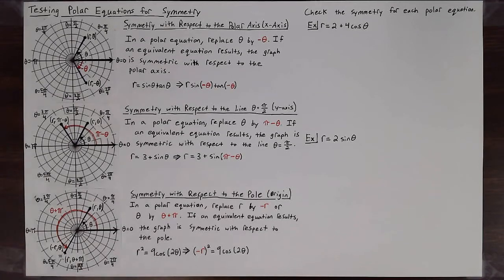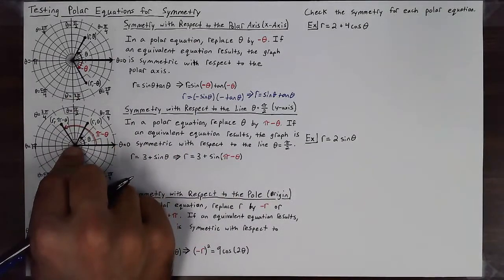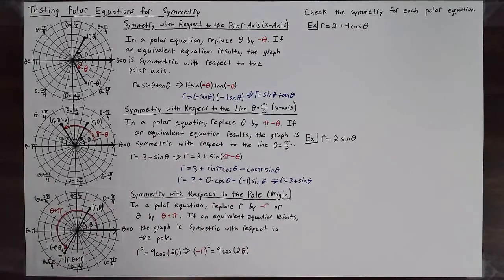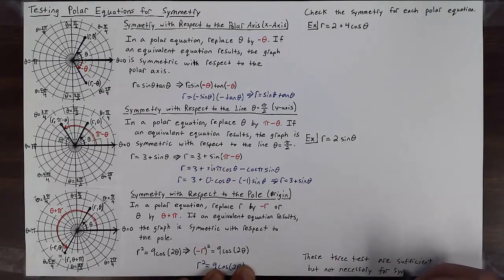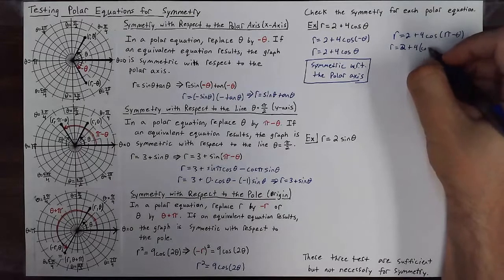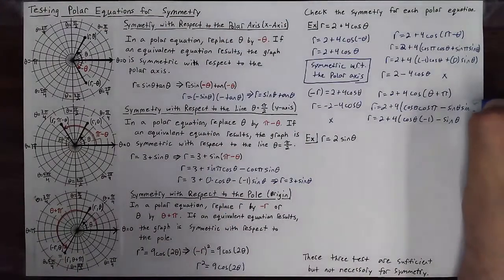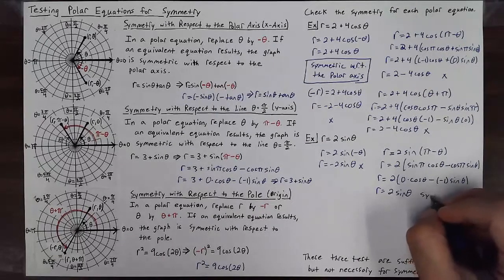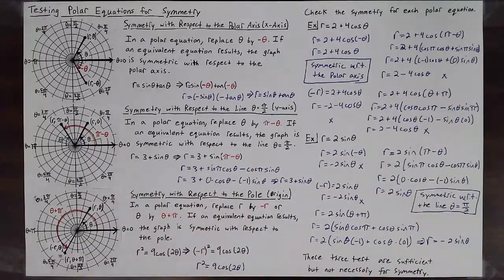Testing Polar Equations for Symmetry [9.2-2]